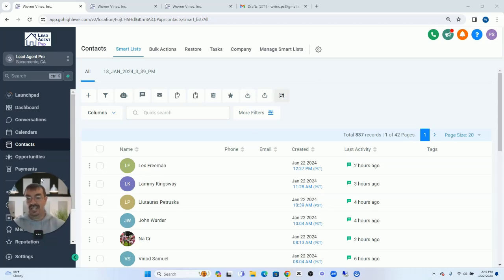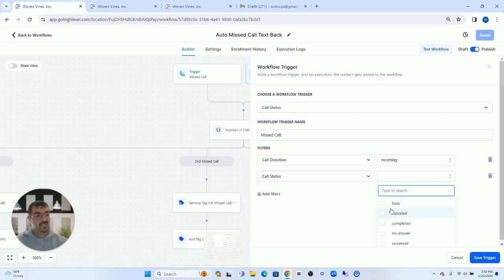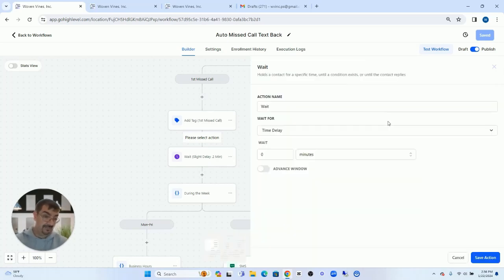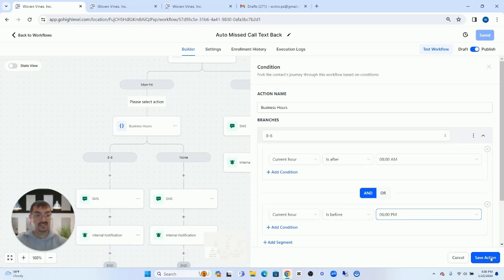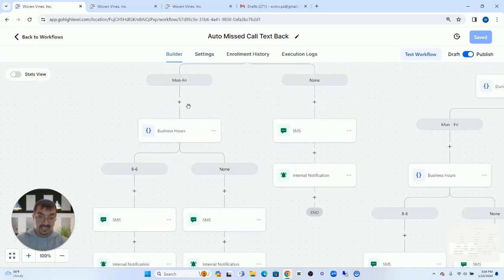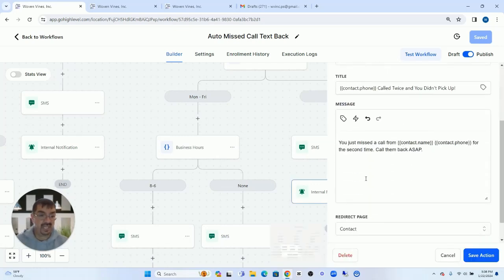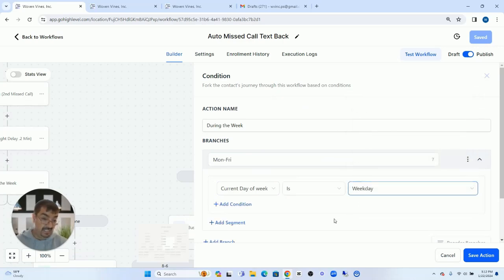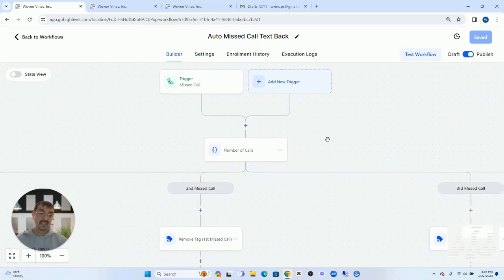Unlock GoHighLevel's Auto Missed Text Back Secrets: Boost Your Income $100-$300 Daily!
Discover the power of automation and elevate your daily income with GoHighLevel's Auto Missed Text Back feature! Explore 'Unlock GoHighLevel's Auto Missed Text Back Secrets: Boost Your Income $100-$300 Daily!' for exclusive insights into maximizing your SMS marketing strategy. Learn how this tool can transform missed text messages into profitable engagements and significantly boost your earnings. For more in-depth information and resources, visit us at aitoolsystems.com.

Whether you're a seasoned digital marketer or new to the industry, this video offers actionable tips and proven strategies to enhance your SMS campaigns using GoHighLevel's auto-response features. Experience real-world applications through our detailed walkthroughs and case studies, and start turning potential losses into gains. Elevate your marketing game, engage more effectively with your audience, and see your income grow from $100 to $300 daily.